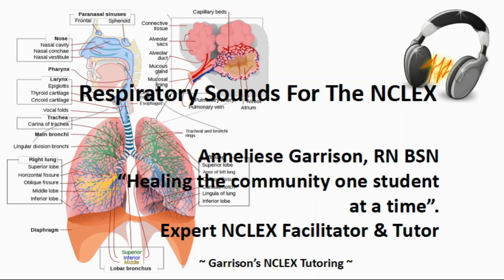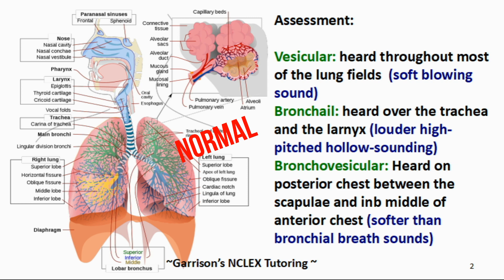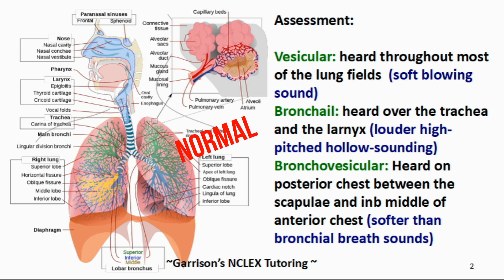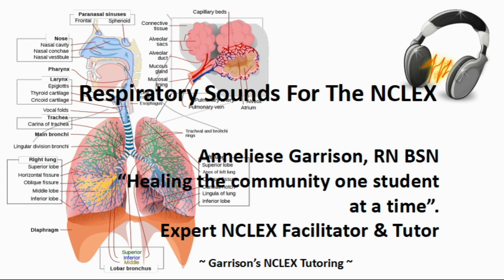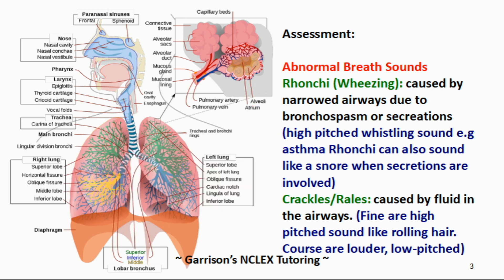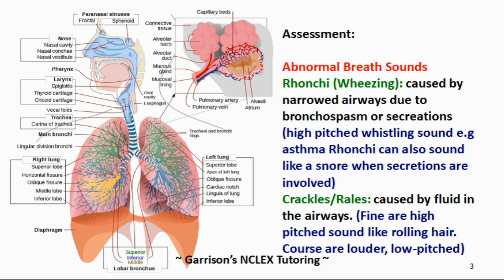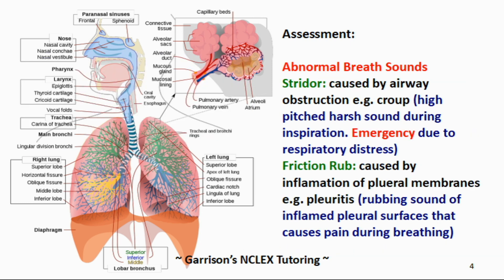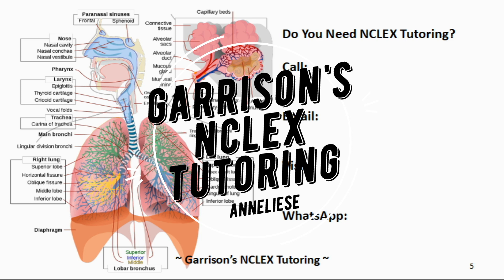NCLEX Tutor | Respiratory Review | 9 Breath Sounds You Need To Know For The NCLEX.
~~ INDEX OF SOUNDS ~~
Vesicular 1:07
Bronchial  2:02
Bronchovesicular  3:10
Sibulant Rhonchi 4:37
Sonorous Rhonchi 5:10
Fine Crackles 6:02
Course Crackles 6:36
Stridor 7:20
Pleural Friction Rub 8:05